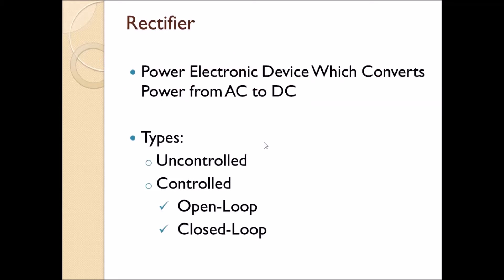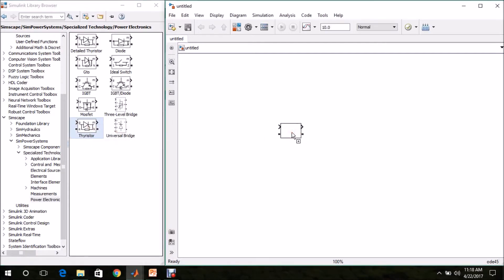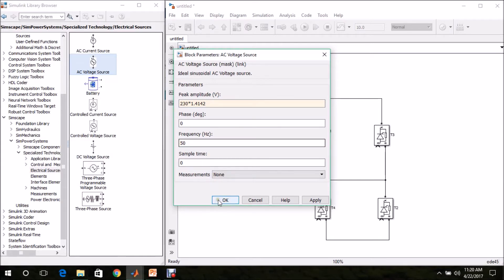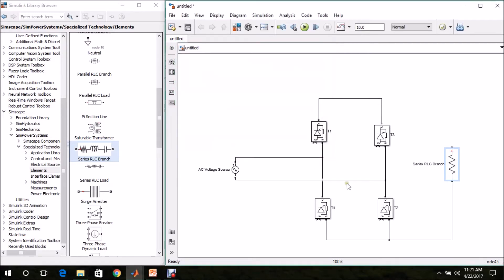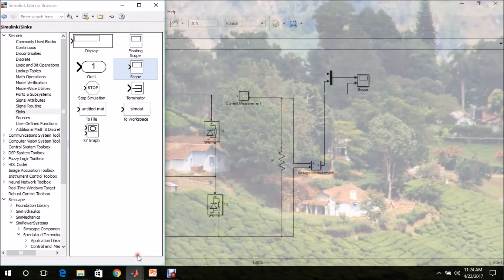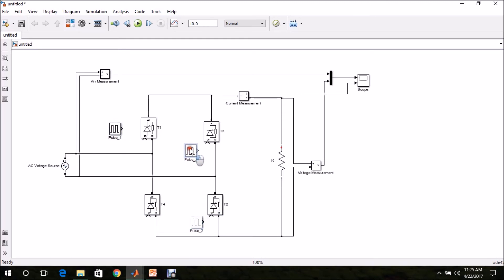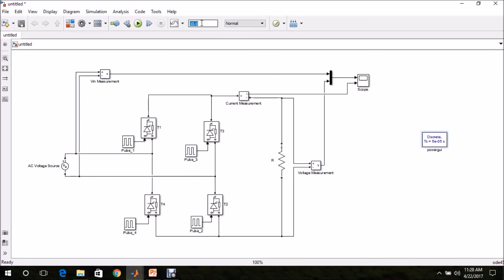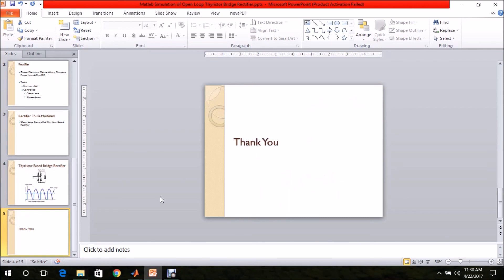Simulation of Thyristor Based Full Bridge Rectifier-Simulation of Full Wave Rectifier using Matlab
Diamond Matlab Tutorials - How to develop a simulink model in matlab. Simulation of Thyristor Based Full Bridge Rectifier.Simulation of Full Wave Rectifier using Matlab Simulink